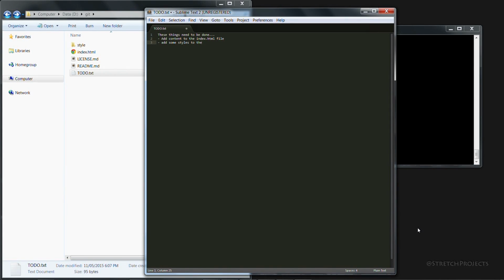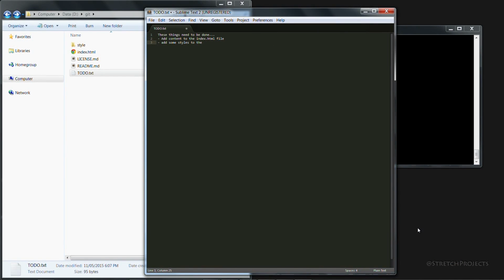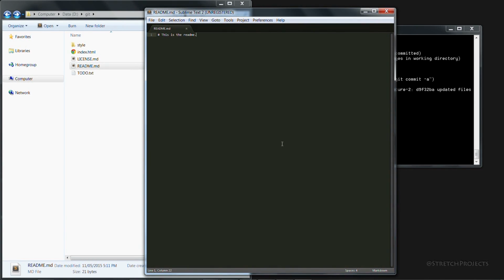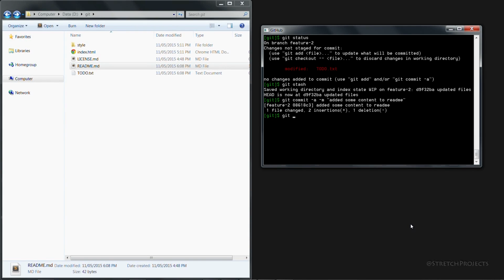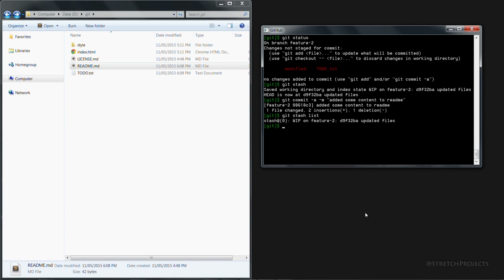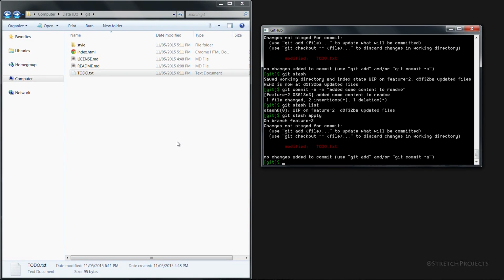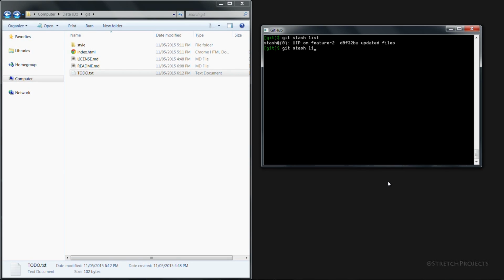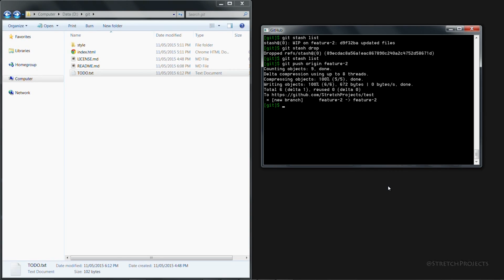Stashing unfinished code for later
A look at how you can save unfinished work using git, and how you can recover it later